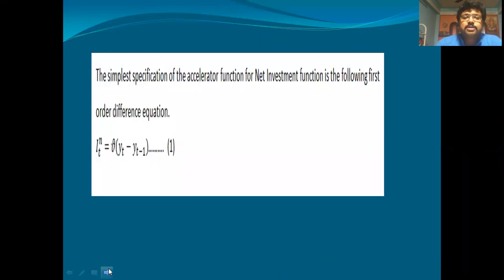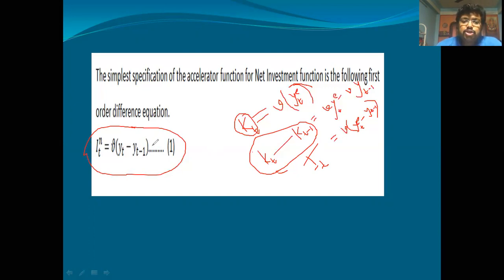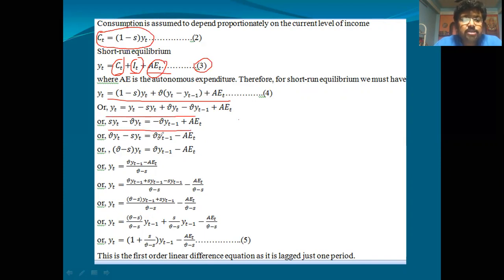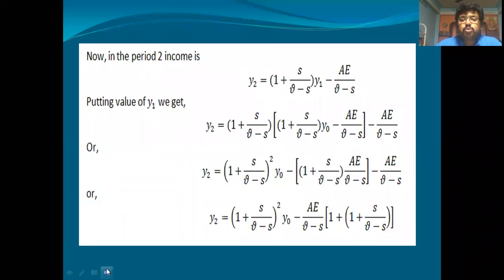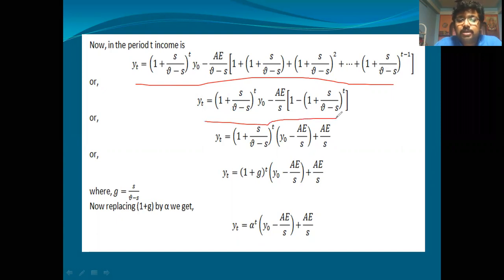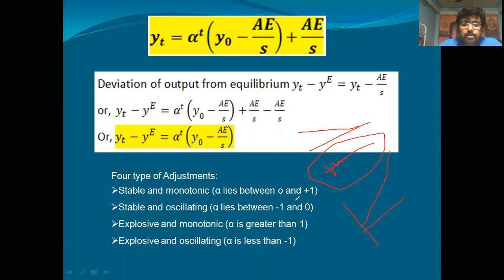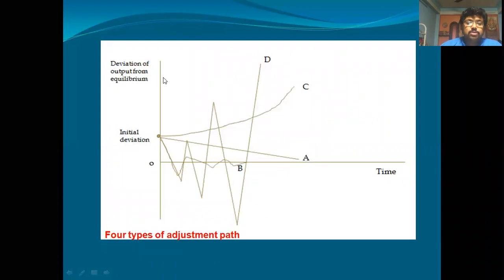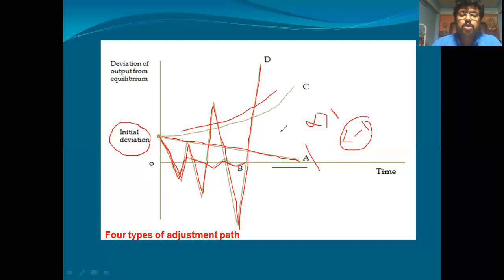Keynesian Trade-cycle Theory